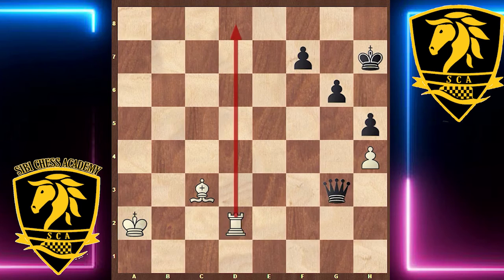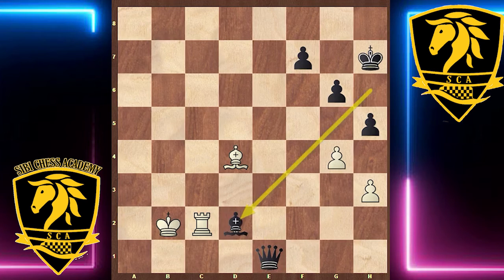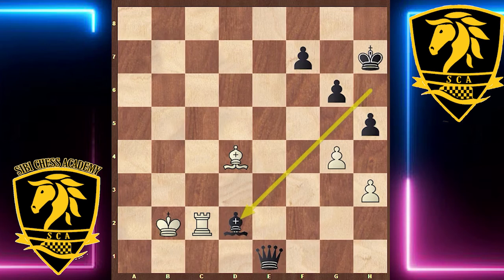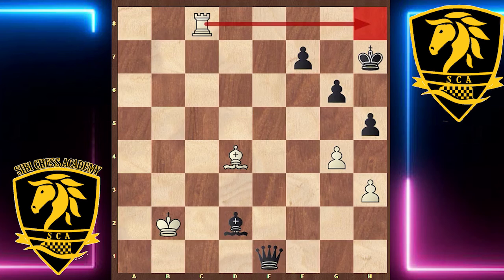The True Value of Pieces | part 8 | Queen better than Rooks ( Weak King ) | Chess tips and tricks